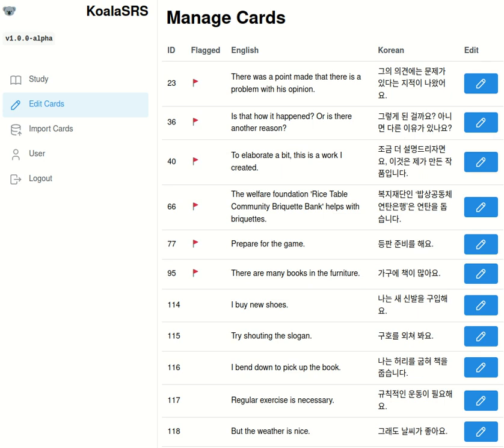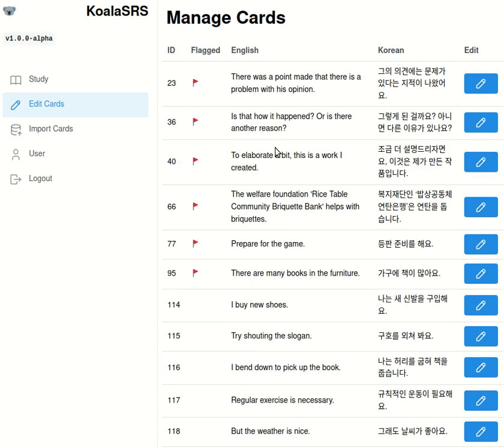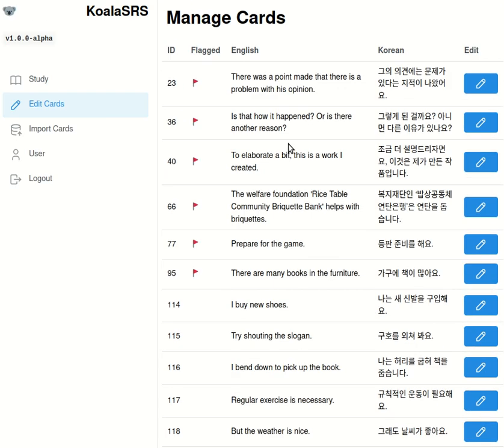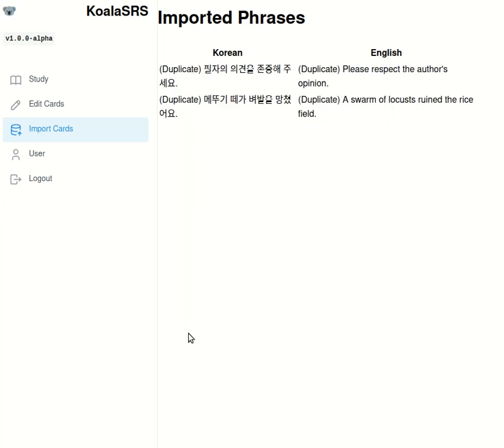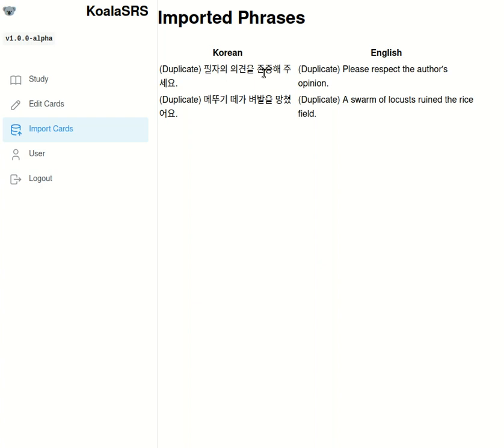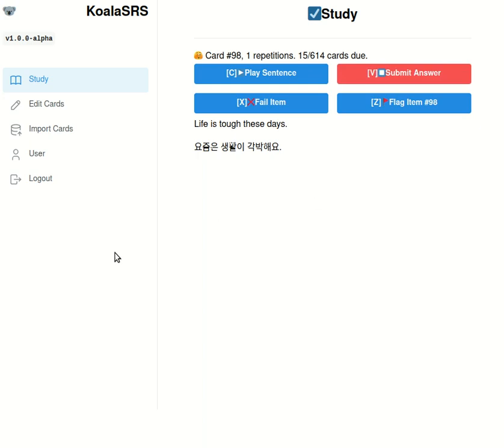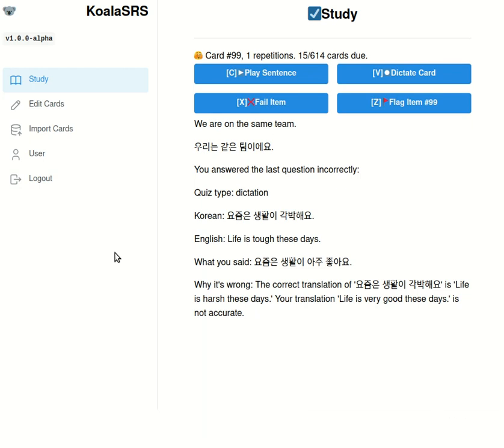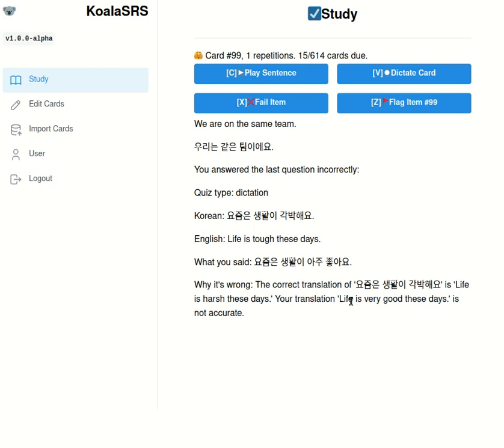KoalaSRS Live Demo, 2023-09-16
KoalaSRS is an audio-only Korean language app that I am using to improve my listening and speaking skills. It is similar to apps like Anki, but specifically for Korean listening and speaking skills.